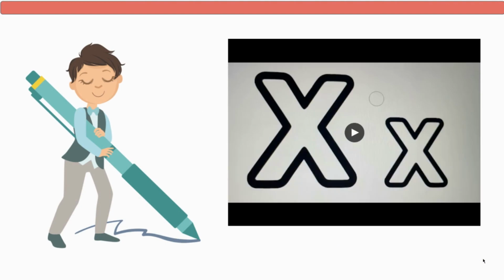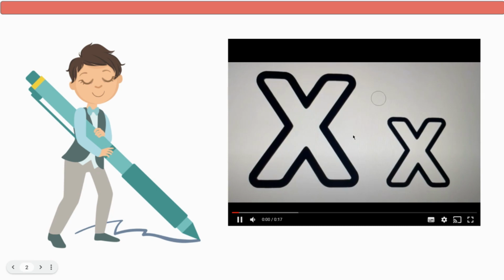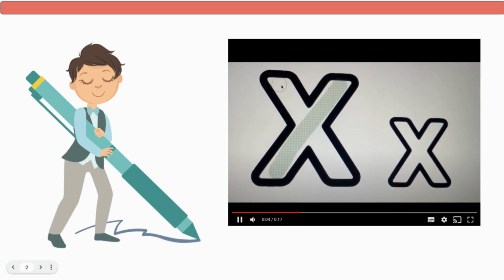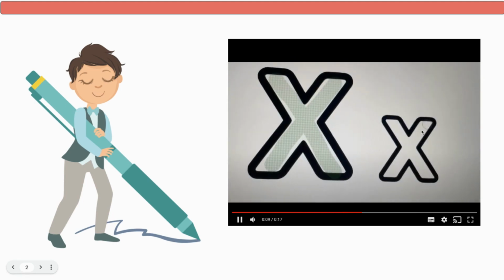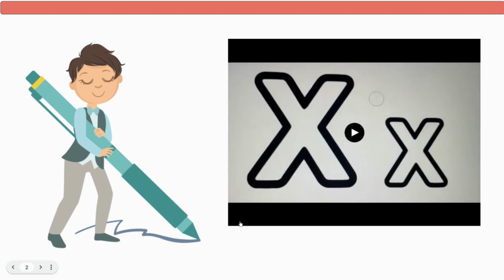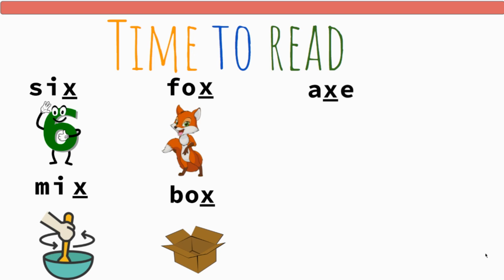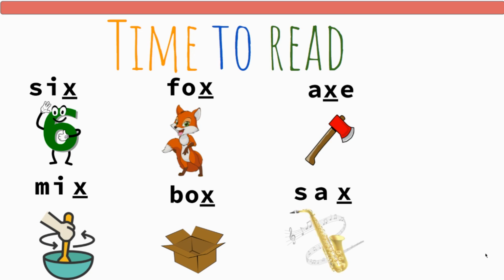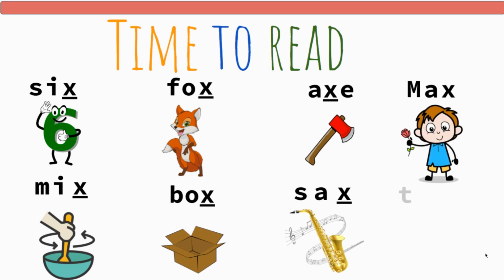Letter Xx. Вчимось читати англійською.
Вивчаємо літери англійського алфавіту і починаємо читати разом!

Перейшовши за посиланням-ви зможете придбати робочий зошит для дітей! До зошиту входять шаблони поробок на кожну букву!